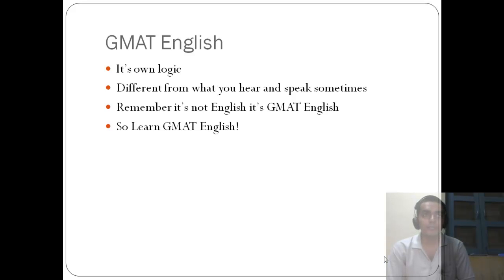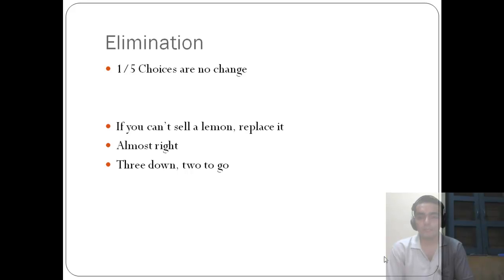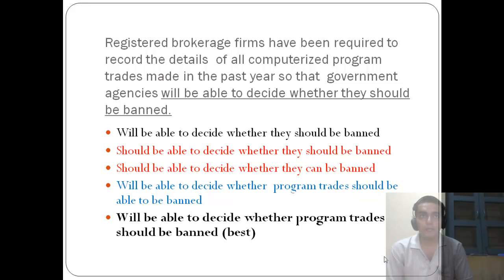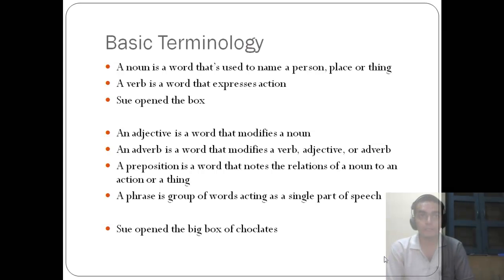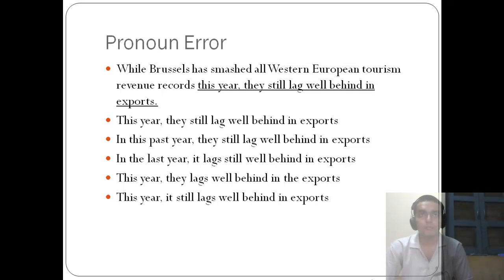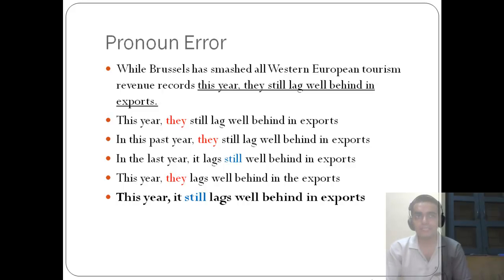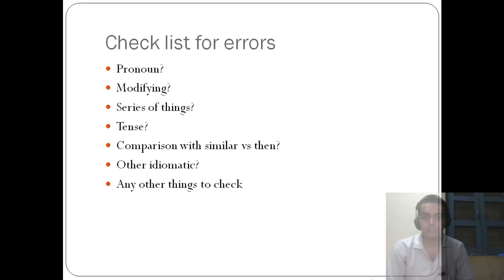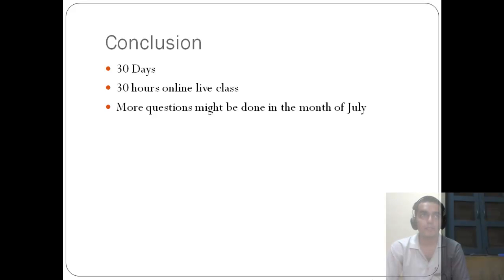GMAT Verbal : Sentence Correction